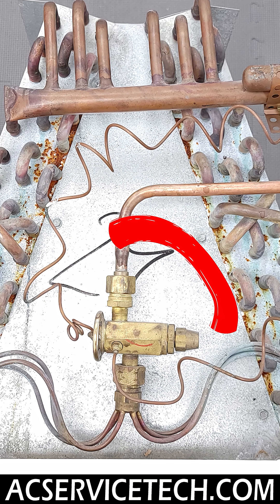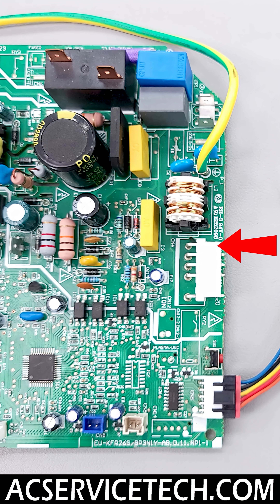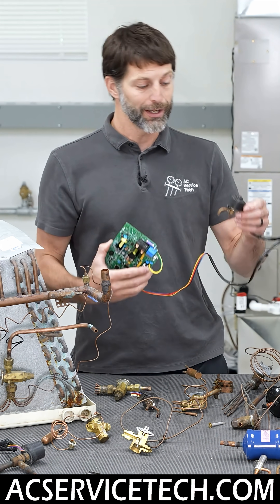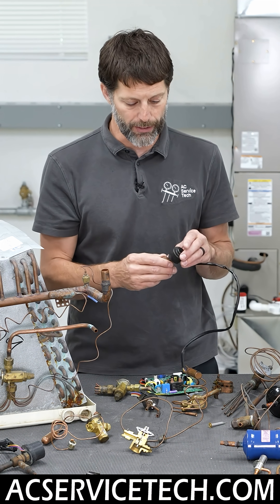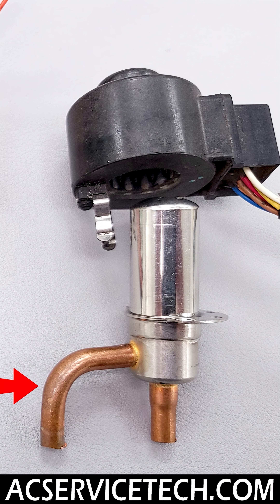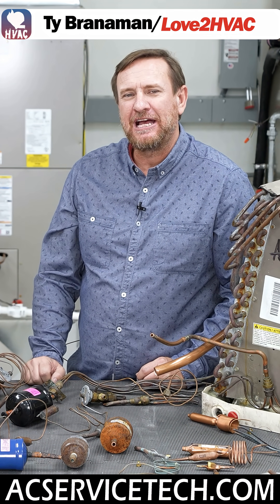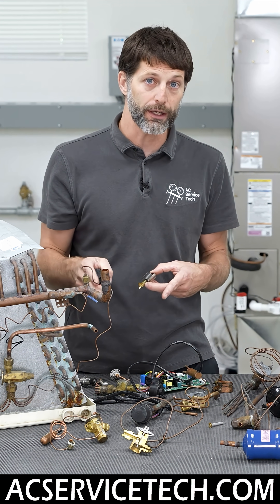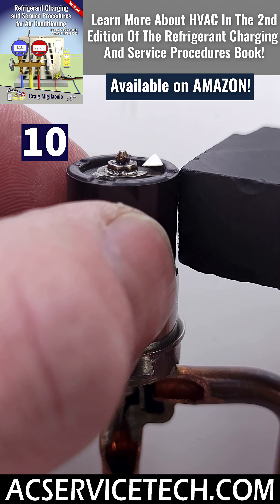Discussing Electric Expansion Valves! (EEVs)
In this HVAC Training Video, @love2hvac & I talk about EEV (Electric Expansion Valves), discuss their role in HVAC systems like mini split units, and give an up-close demonstration of how an EEV opens and closes to allow refrigerant into a system!